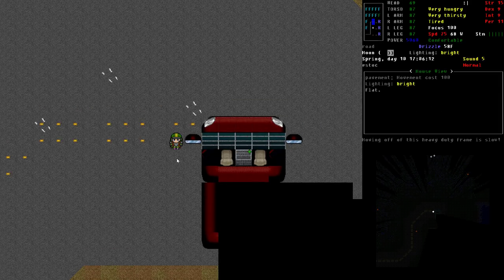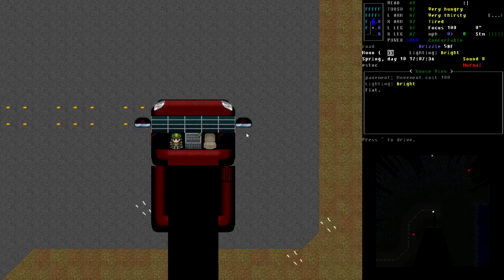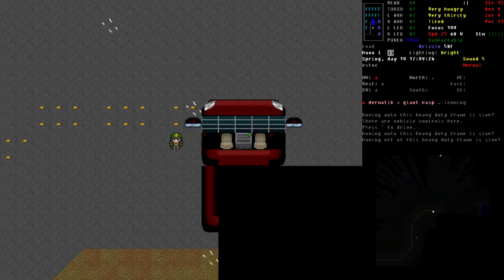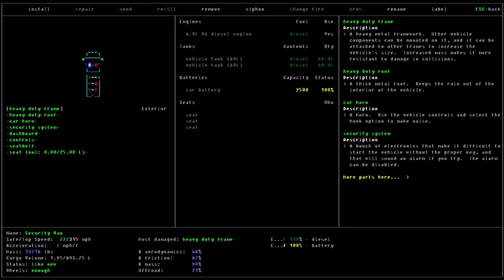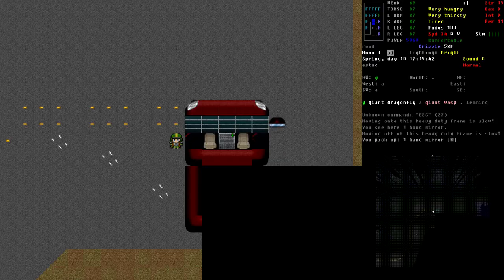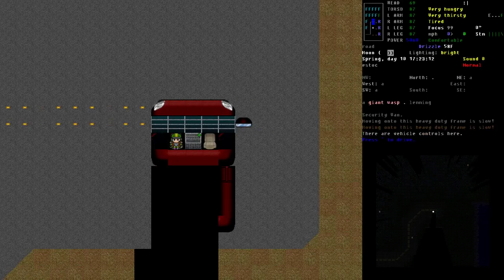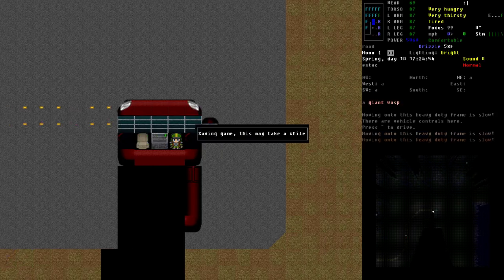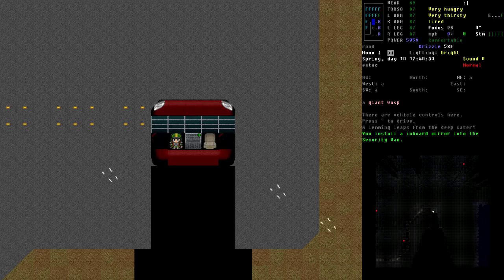Cataclysm Quick Tip #36 - Save the Wing Mirrors!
In this course we talk about how to save your wing mirrors so they don't get snapped off constantly.